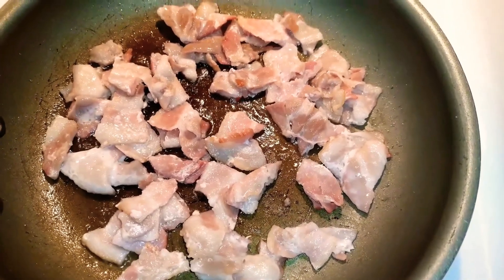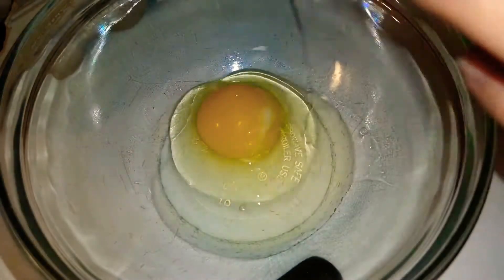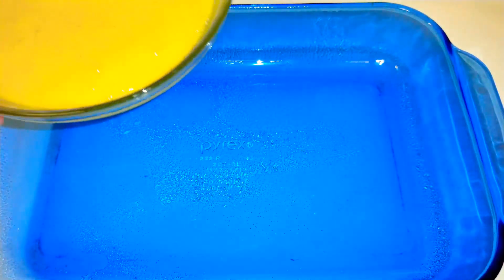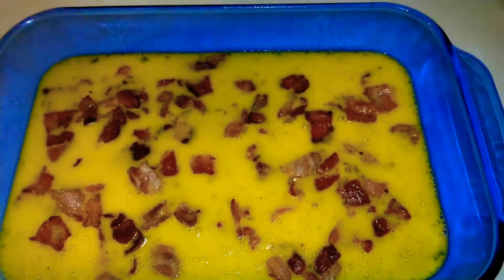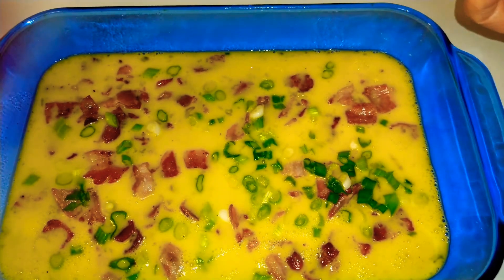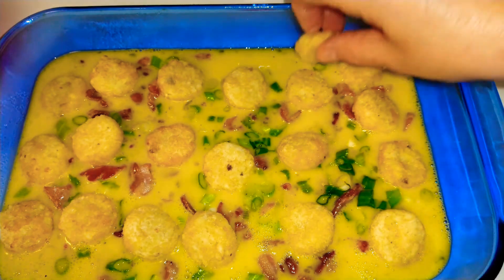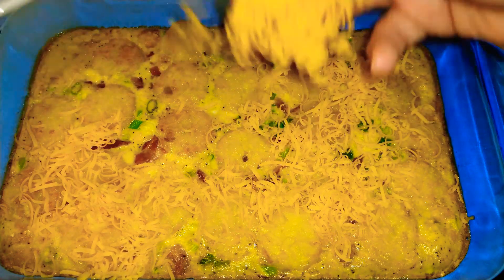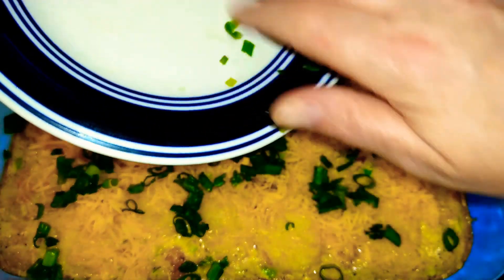Easy And Delicious Breakfast Brunch Casserole , Great For Holidays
hello everyone today is going to be an easy breakfast brunch casserole that you can serve at any day of the week any time of the day.. this casserole is great for holiday time.